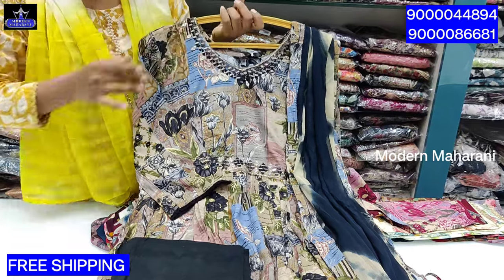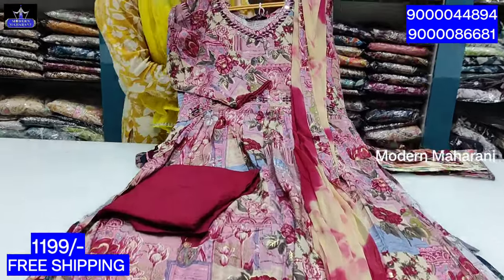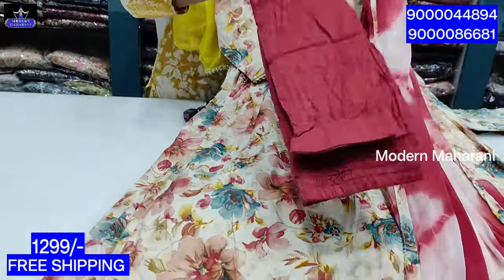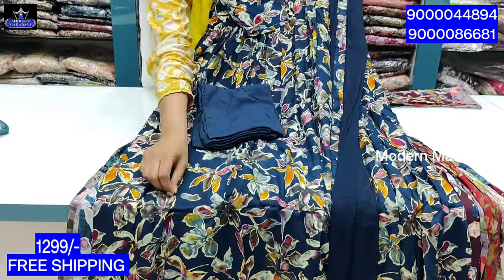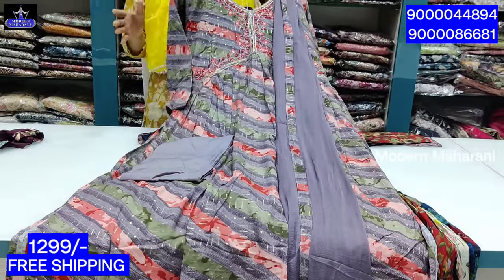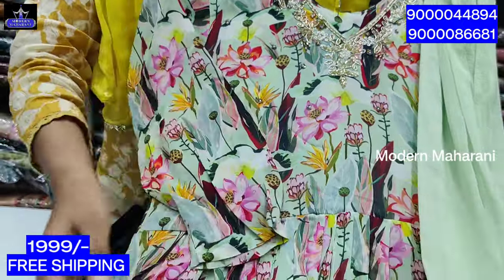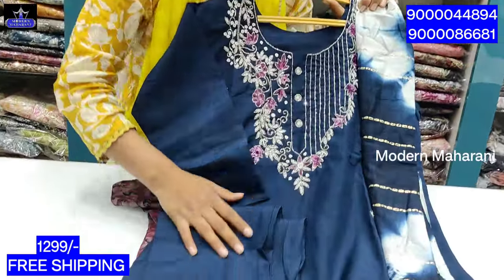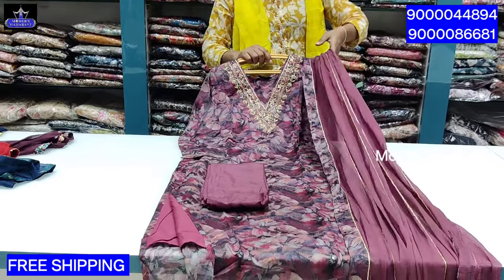ట్రెండింగ్ 3PC డ్రస్సులు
Kphb Branch
ADDRESS: KPHB COLONY, ROAD NO-1, OPPOSITE METRO CAR PARKING, BESIDE HDFC BANK

Kothapet Branch
Google map Link
Saroornagar, Telangana

I'm on Instagram as @modernmaharani23. Install the app to follow my photos and videos.